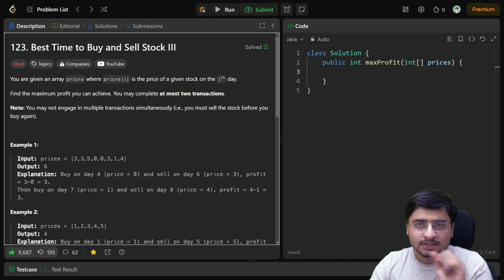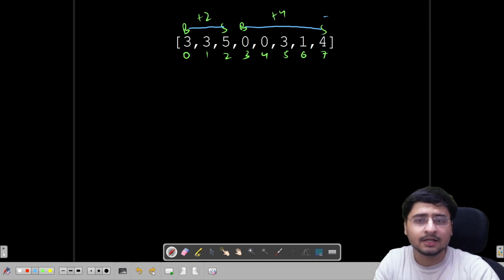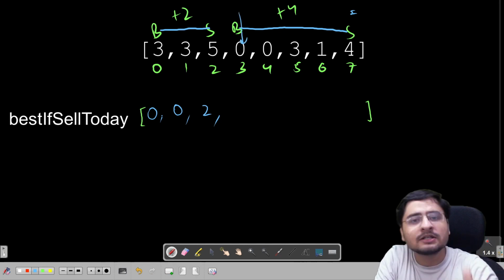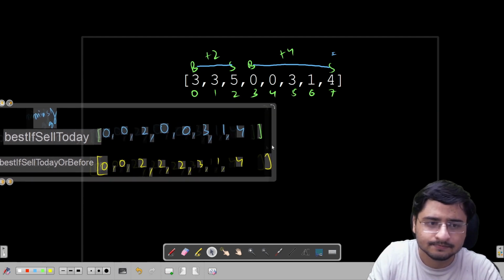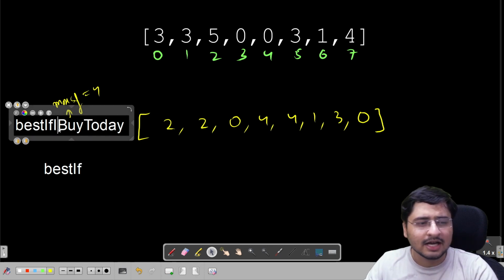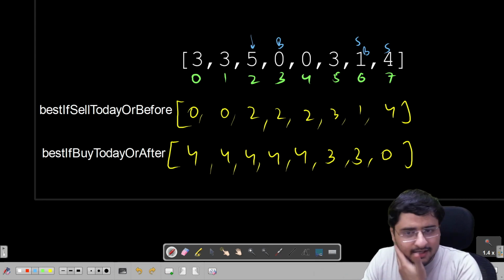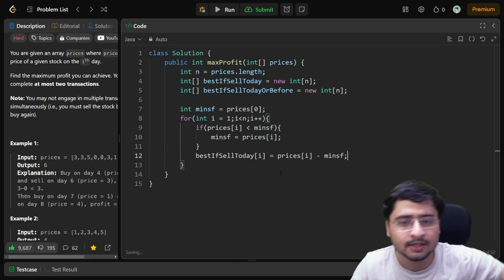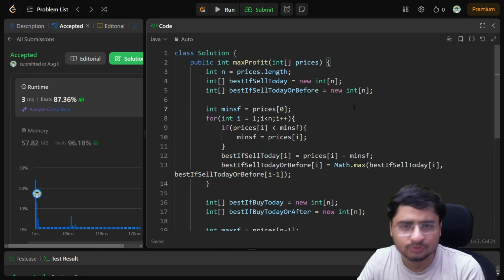Buy And Sell Stocks Atmost 2 Transactions | Recursion + Memoisation + Tabulation | DP-40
Problem Statement 0:00
Left-Right Traversal Approach 05:10
Code 25:55